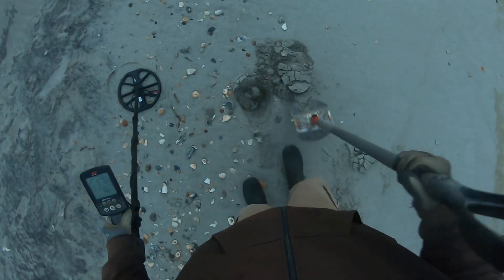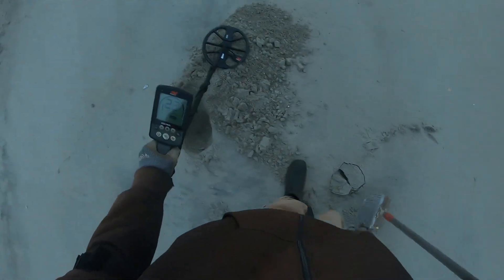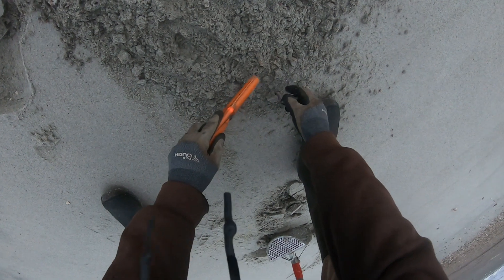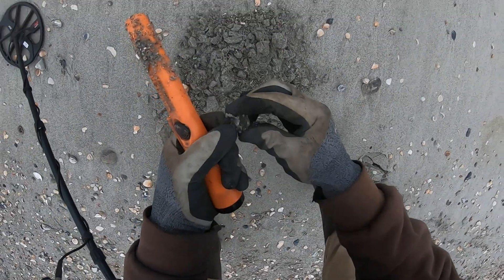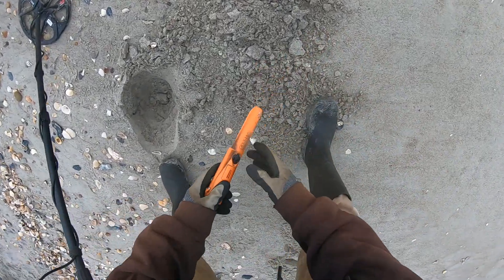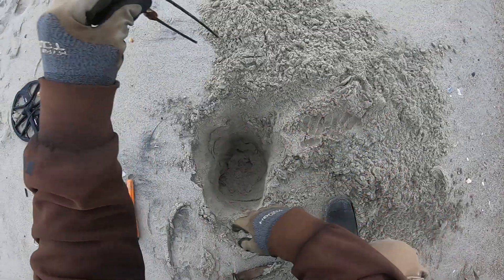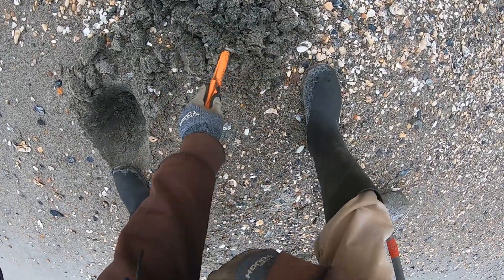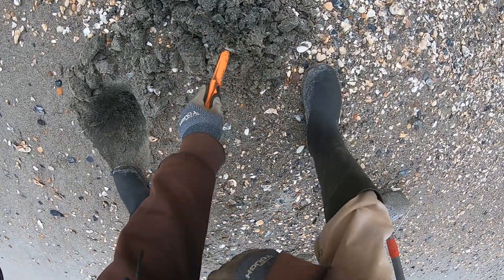Finding Money on the Beach